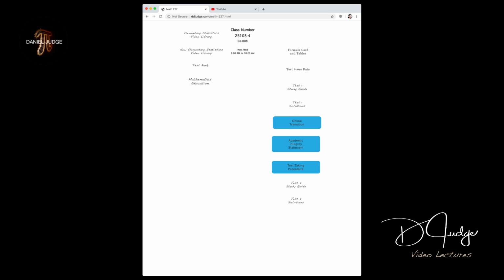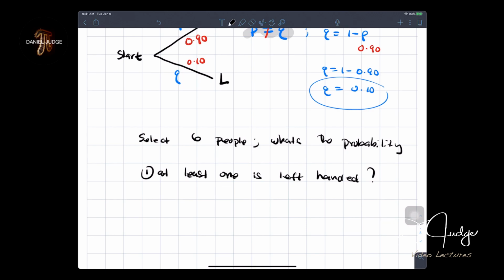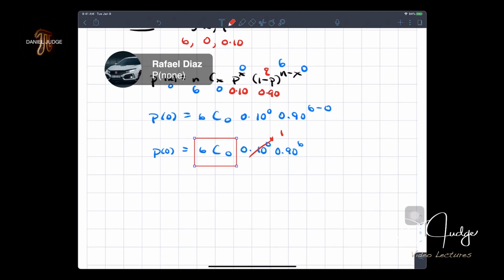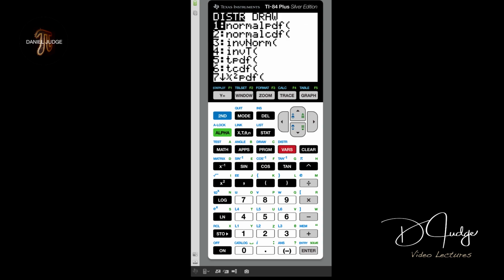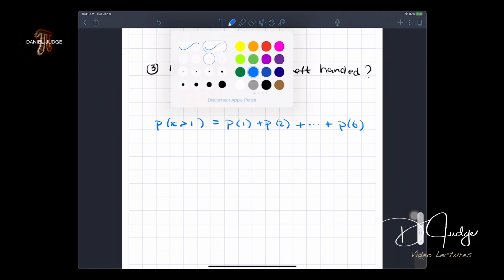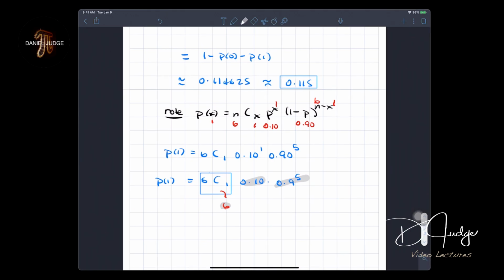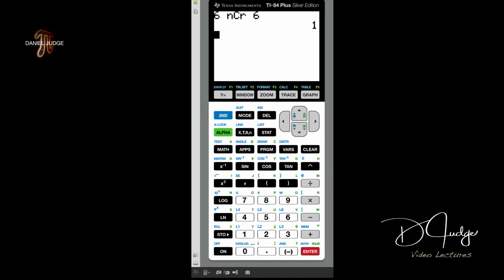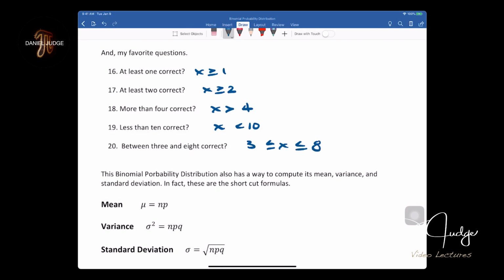Elementary Statistics Lecture-Binomial Probability Formula Part 2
Outcomes that are not equally likely for the Binomial Probability Formula. Daniel Judge, East Los Angeles College